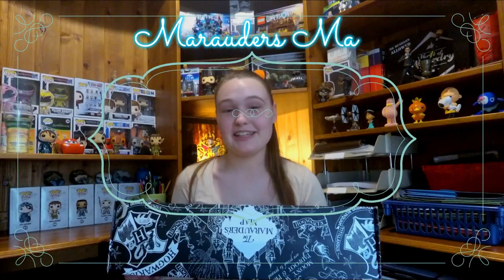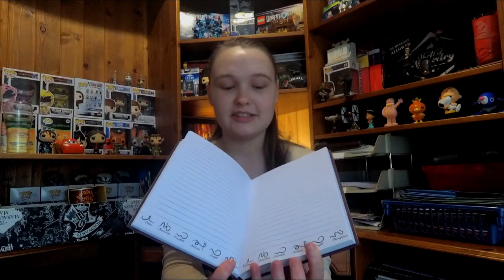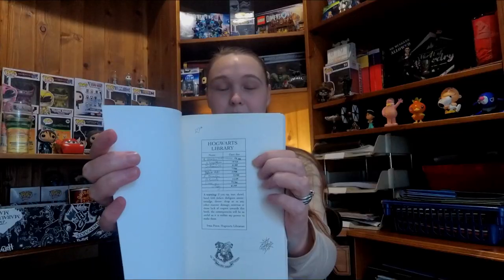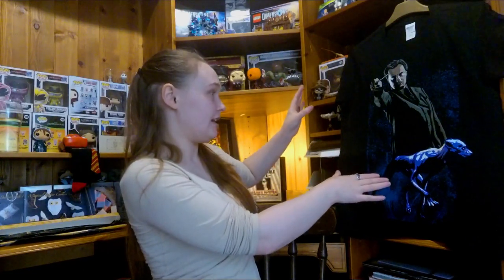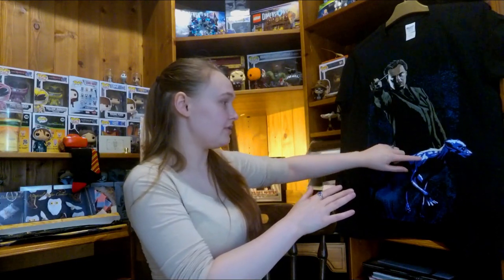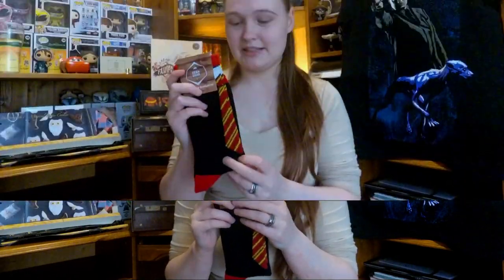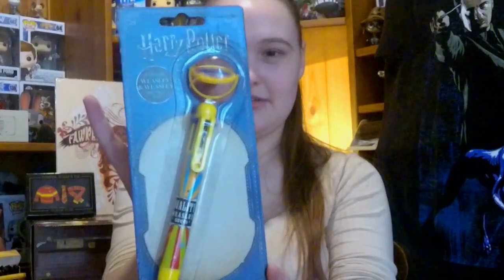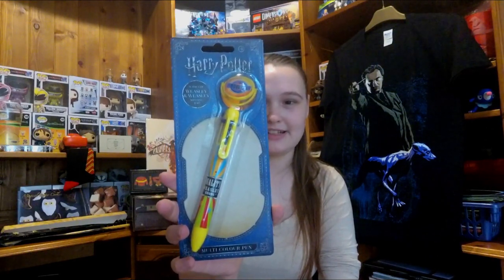MARCH 2018 | WORLD OF WIZARDRY | GEEK GEAR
It's that time again! Here's my review of the March 2018 World of Wizardry Box from geek gear.
NOTE: This is a REVIEW not an unboxing! Hope you enjoy it!